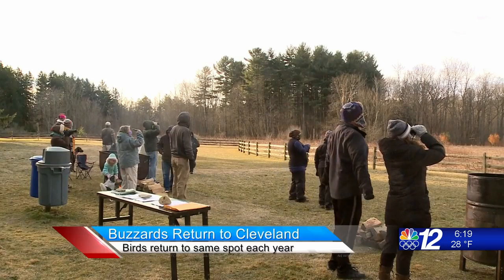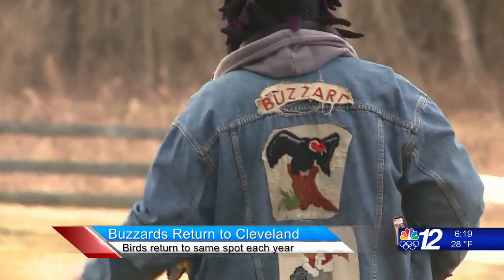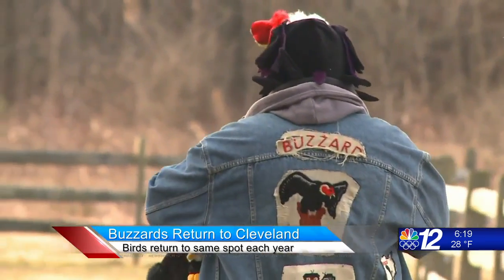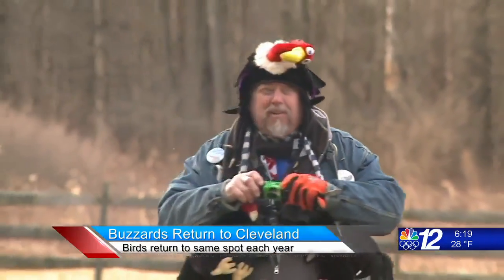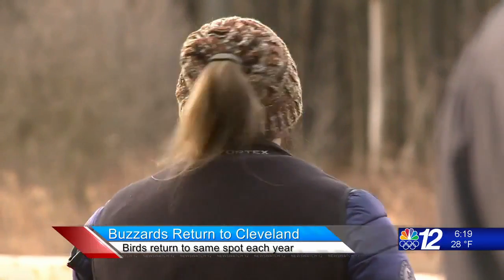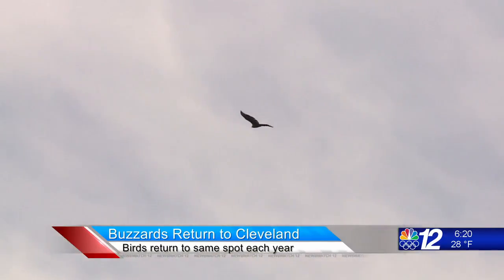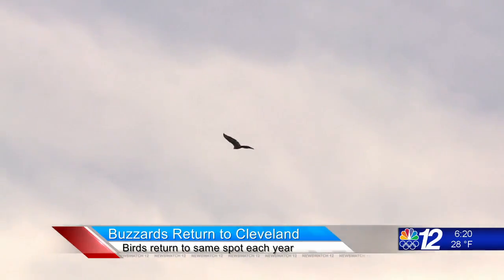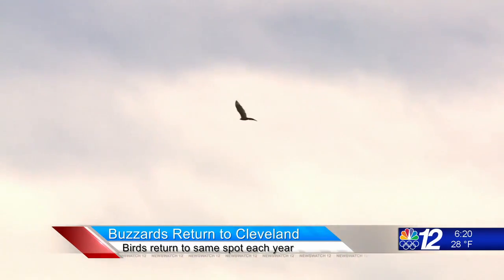What's Trending 3-17-21